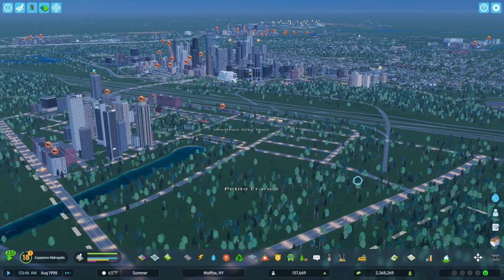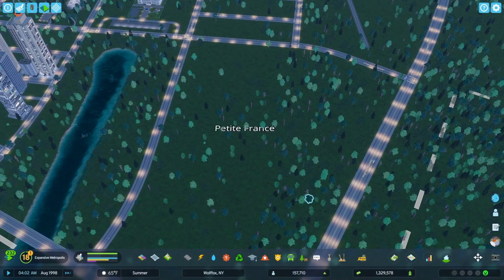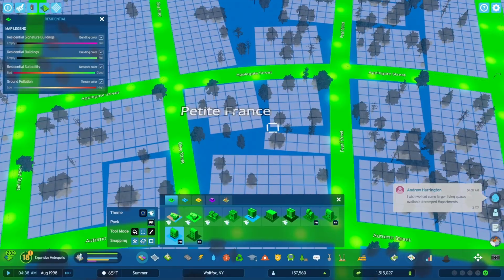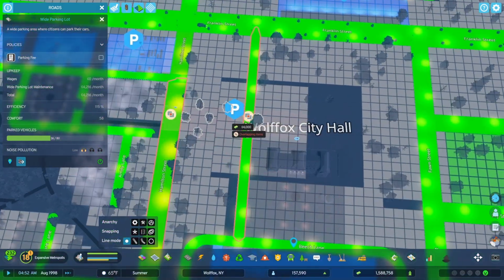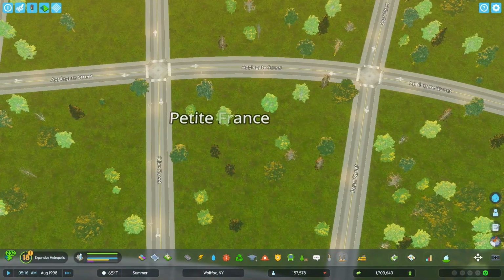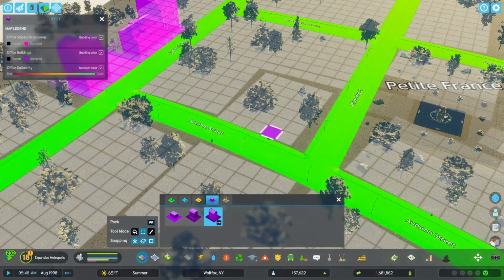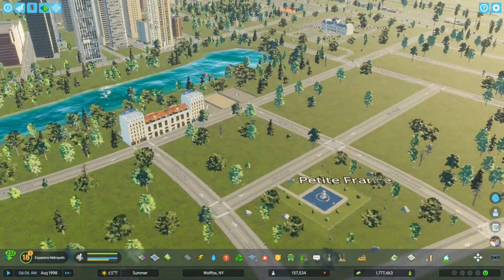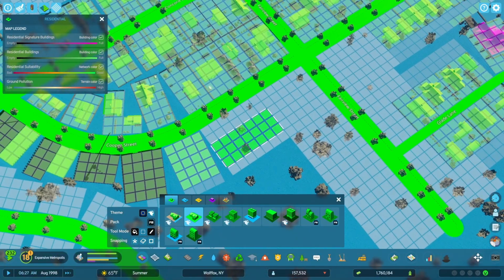Building A Little France with the French Asset Pack! - Wolffox, NY | August 1998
It's now August 1998, another Intermission Month. The New French Asset pack is a real help to our plain-looking downtown and just the unique flavor we need to make downtown Wolffox distinct from the other urban centers of the city. We now have the old Phoenix Town Hall and our new administrative center from Wolffox City Hall. From now on, our city will respond and adapt to events that would have happened to us in history. If there's anything you feel we need to cover, I'd love to hear it! See you soon!

We're planning for the future and watching for world events and their impact on our city. A faster simulation speed means reaching the future just that bit faster. We're on the road to 500,000 people, reaching 2024 and beyond—here we come!

This is my most recent city in Cities Skylines 2. Geographically, it is based in Buffalo, NY, but the rest is fresh and new!

SOURCES USED IN THIS VIDEO
New Day - Cities Skylines 2
Back Home - Cities Skylines 2
Sunny Days - Cities Skylines 2